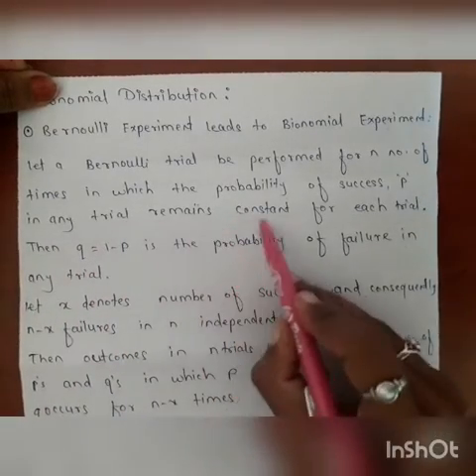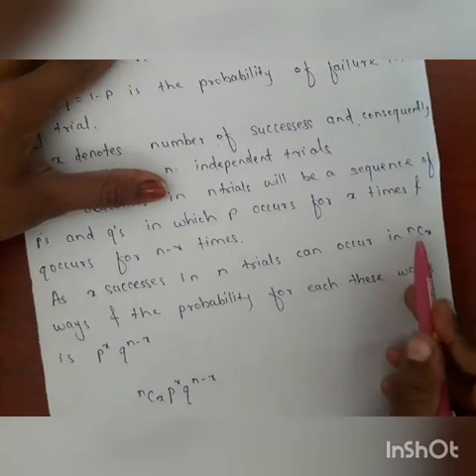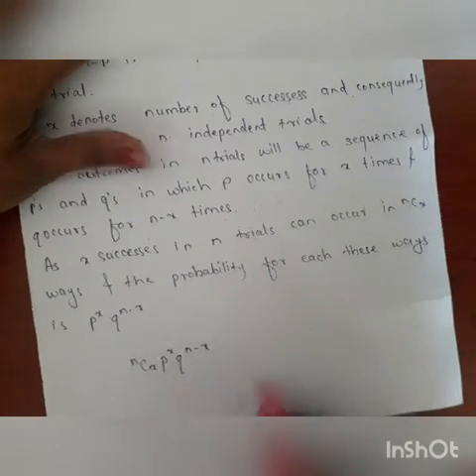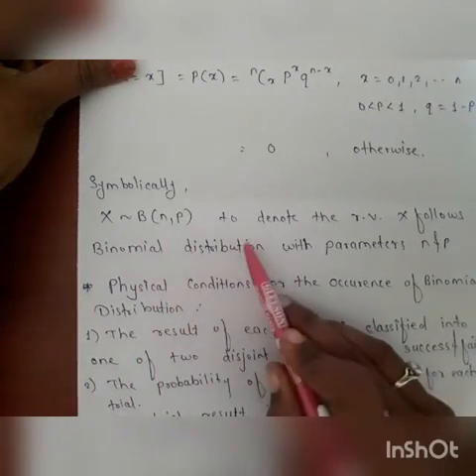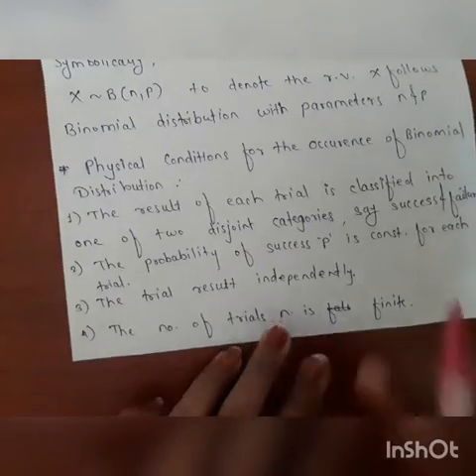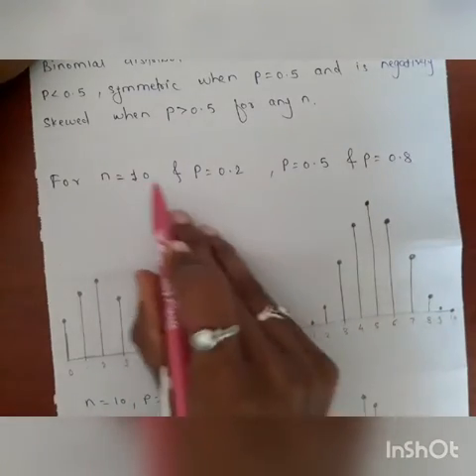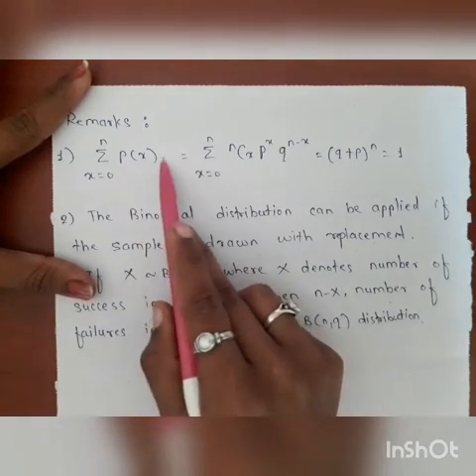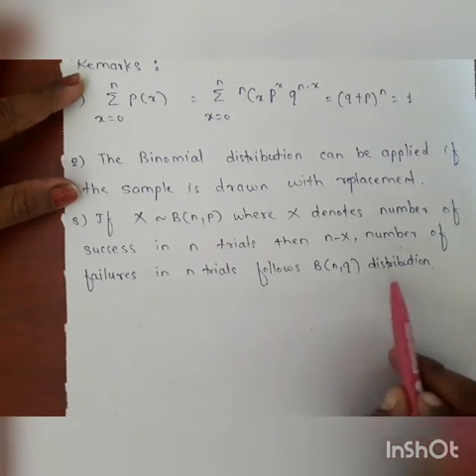FYBCS ( STATISTICS) Paper 2 ch 4 ( part 2)